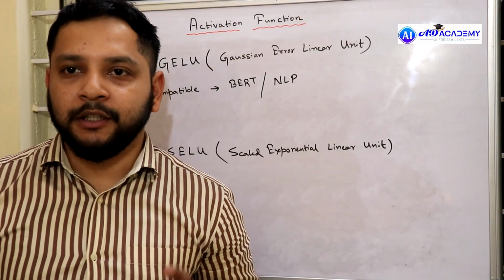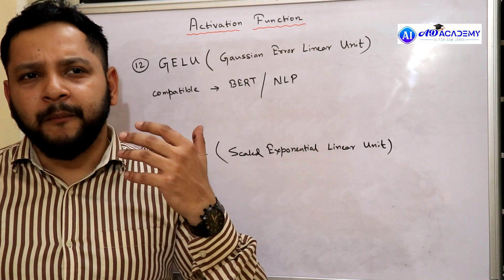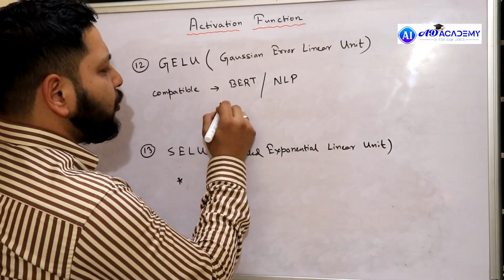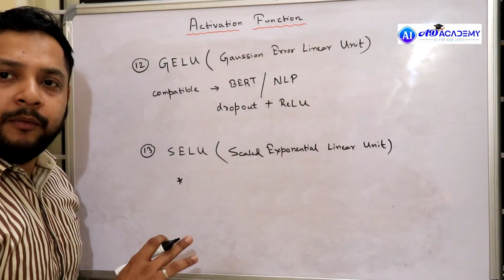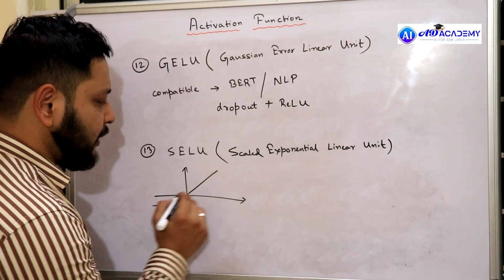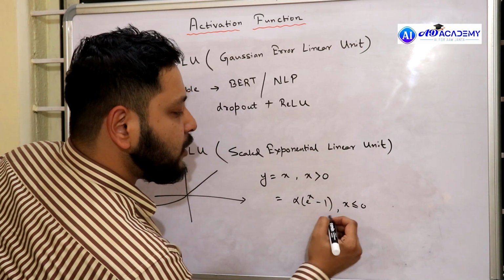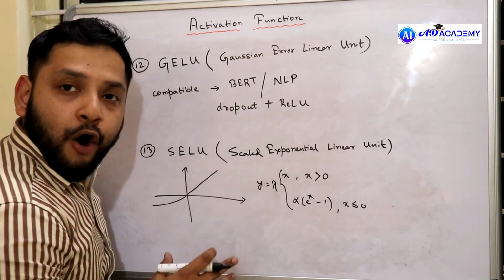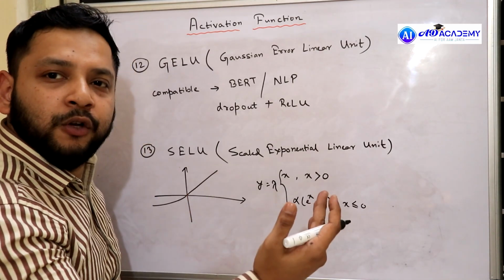Types of Activation Function - Part 6 | Deep Learning in Data Science | Neural Networks in AI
This video is about different types of activation functions, formula, equation, derivation, its advantage and disadvantage. Explore the fundamental concepts of Deep Learning in this playlist. Deep Learning is a subset of Machine Learning, Data Science, and Artificial intelligence. Deep Learning involves training neural networks to recognize and classify patterns. It can analyze large, complex datasets and learn from them to make accurate predictions or decisions. It has a wide range of applications in various fields, including image recognition, natural language processing, speech recognition and many more.

I, Dr. Ayan Debnath, am a Solution Architect / Senior Data Scientist at a prestigious MNC. I completed my Ph.D. degree from the Indian Institute of Technology (IIT) Delhi in Data Science in healthcare. I was a former Fulbright Scholar at Harvard Medical School and the University of Pennsylvania. I have total of 8+ years of experience in the field of Data Science, AI, Machine Learning, Deep Learning, Statistics, Image Processing, Healthcare, etc.